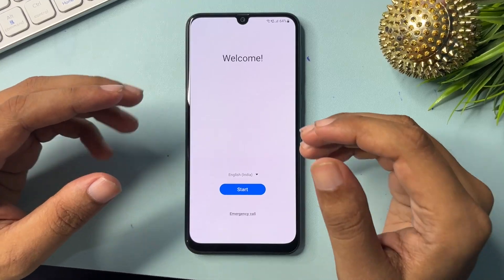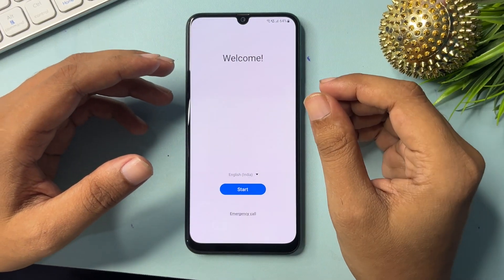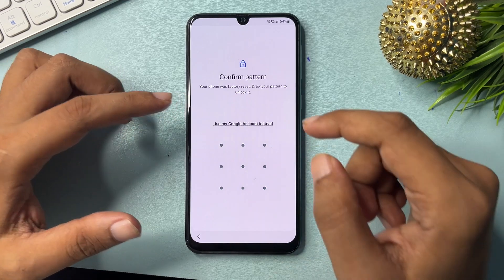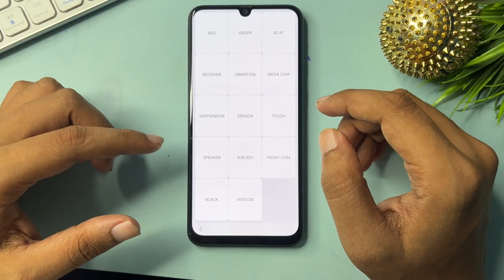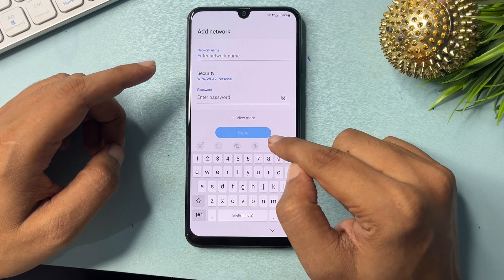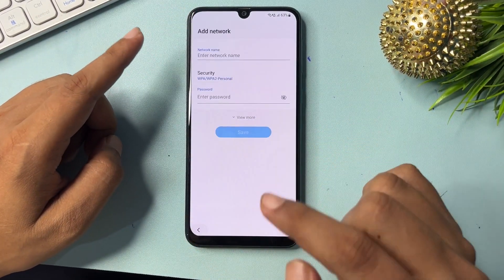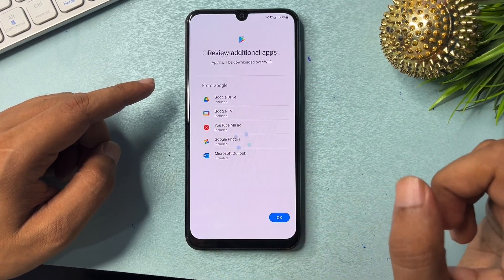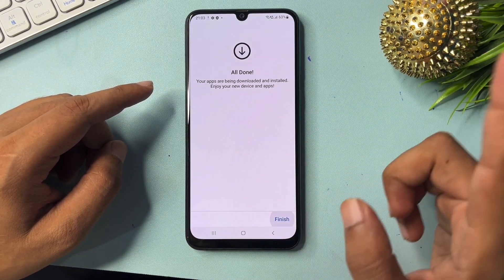Samsung FRP Bypass Tool 2024 All Samsung FRP Bypass Android 12/13/14 Remove FRP *#0*# adb failed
Samsung FRP Tool 2024 All Samsung FRP Bypass Android 12/13/14 Remove FRP *#0*# adb failed.

SAMSUNG FRP BYPASS 2024 (Live Proof) Android 13-14 New Security 2024 Frp Lock Remove | Bypass Frp